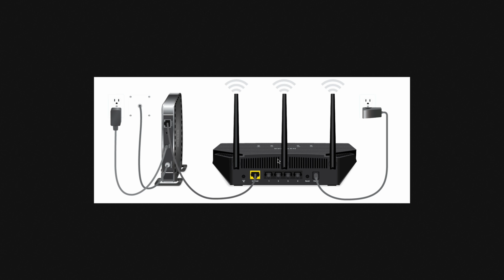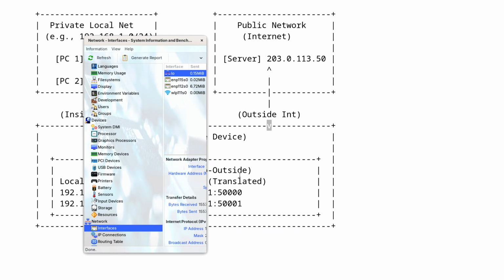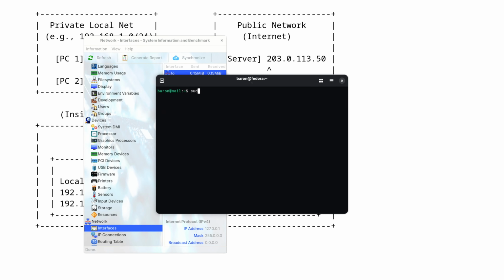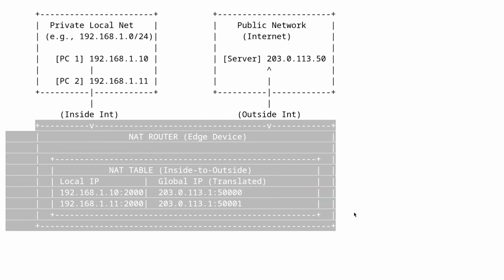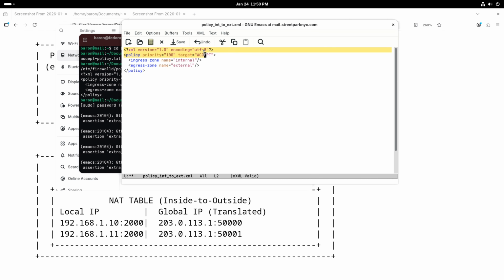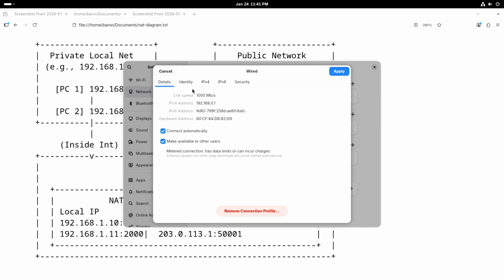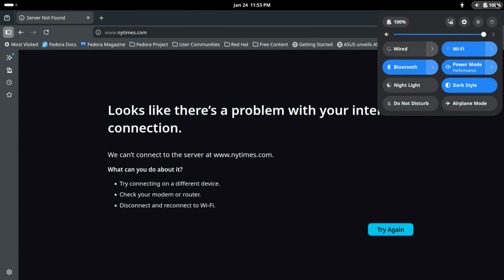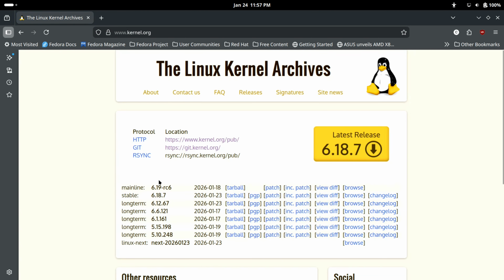Use your Linux Computer as your Router (DIY)!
Share your network connection with all your home devices, using just your Linux machine! How to configure your firewall and network interfaces, and setup your other machines, for this approach.

This tutuorial assumes you already have a Linux PC configured with networking provided by your ISP. It also assumes your PC has at least two network cards (interfaces).